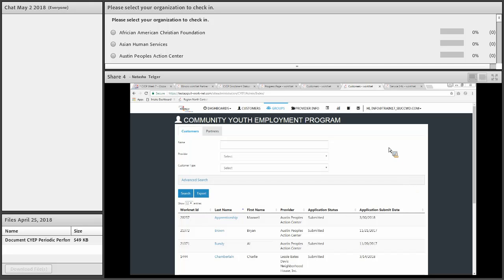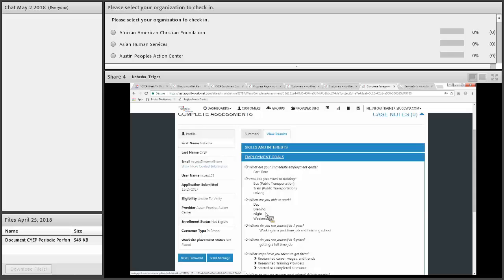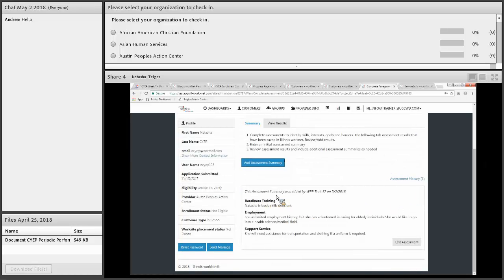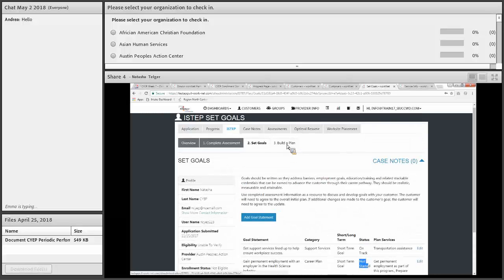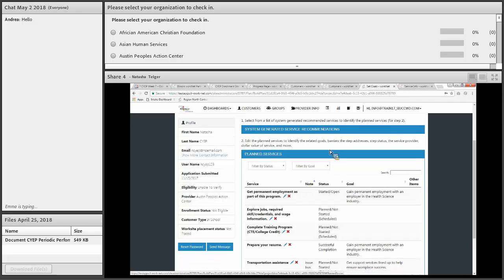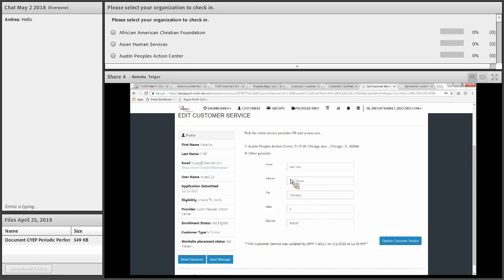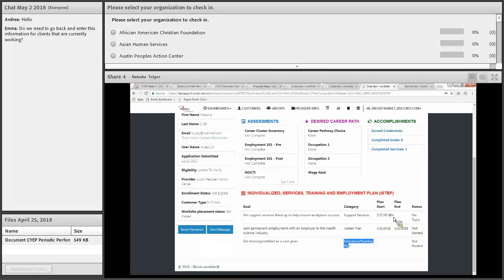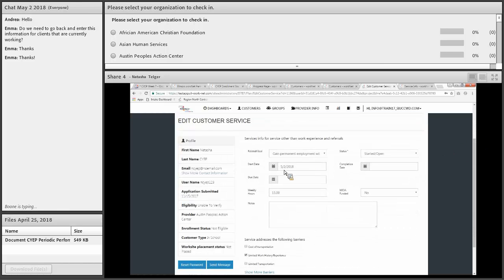Community Youth Employment Program Webinar May 2, 2018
This week's Community Youth Employment Program webinar demos ISTEP that is still in test, updates, Continuation Applications, Success Stories, and technical assistance.